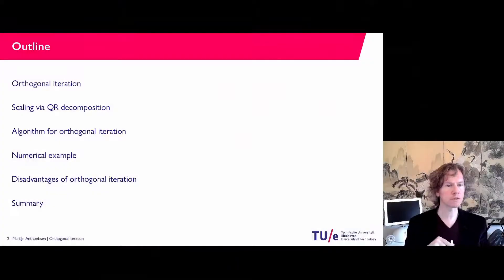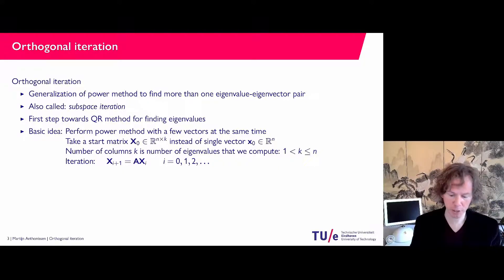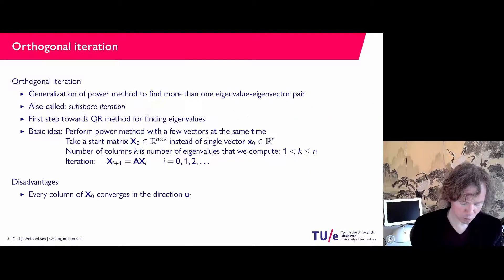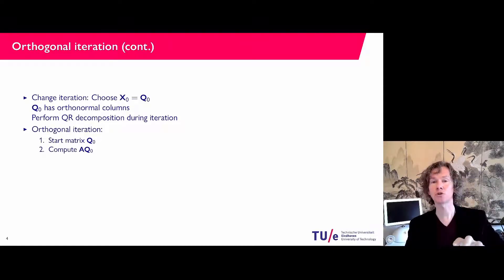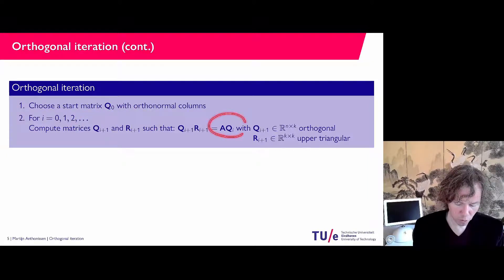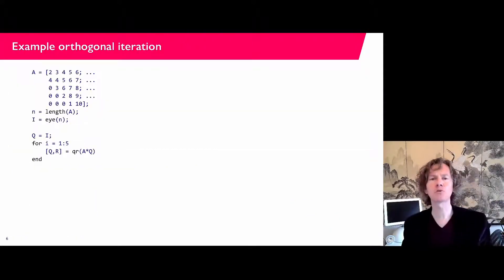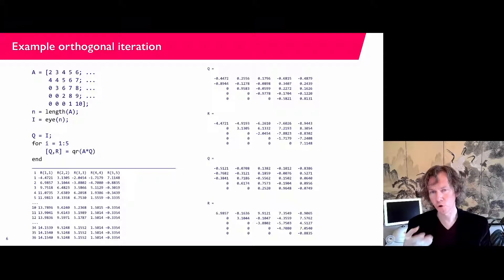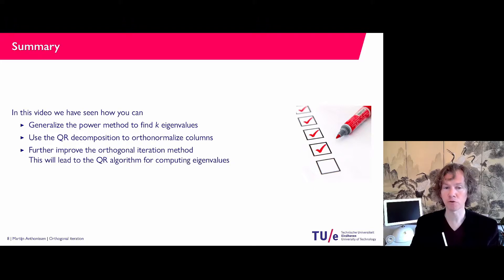4-5 Orthogonal iteration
- Generalize the power method to find k eigenvalues
- Use the QR decomposition to orthonormalize columns
- Further improve the orthogonal iteration method
This will lead to the QR algorithm for computing eigenvalues